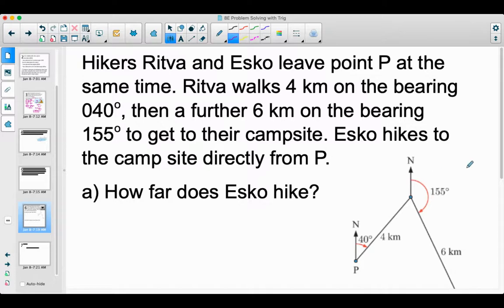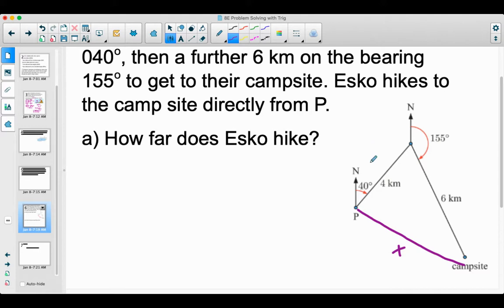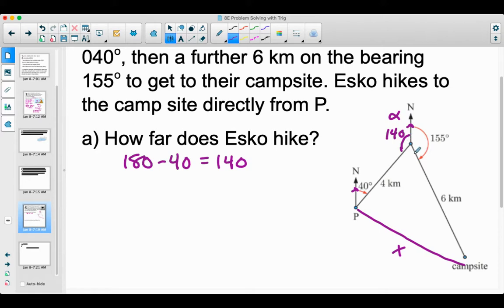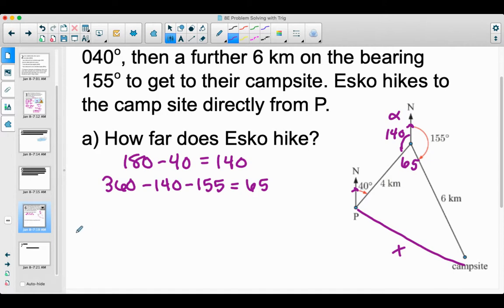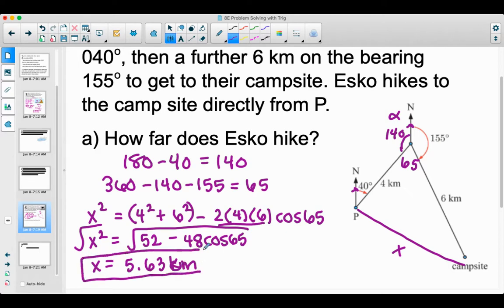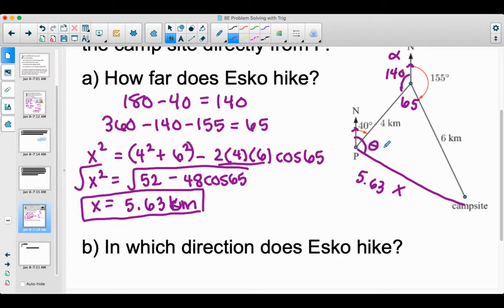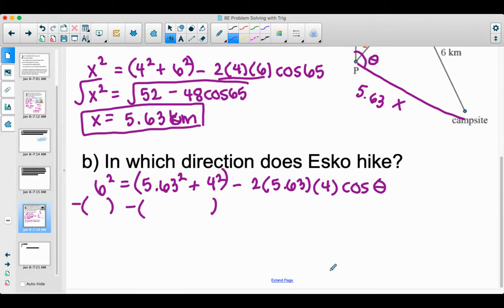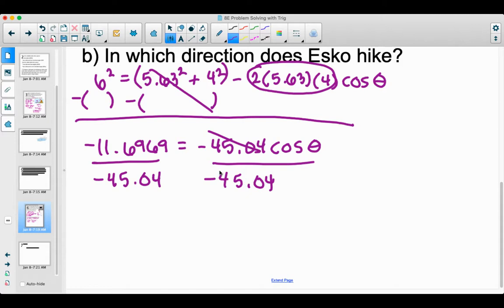8E Problem Solving with Trig (Part 2)